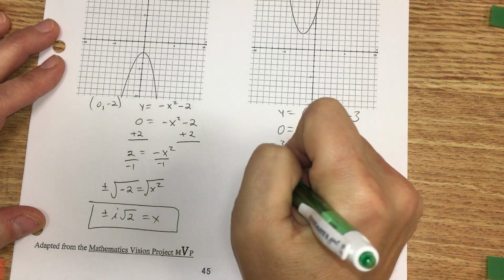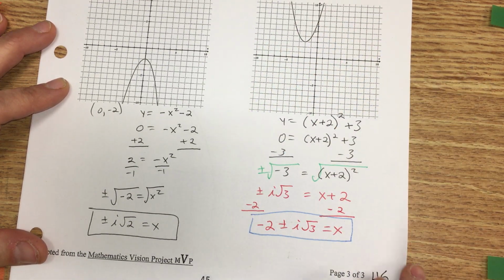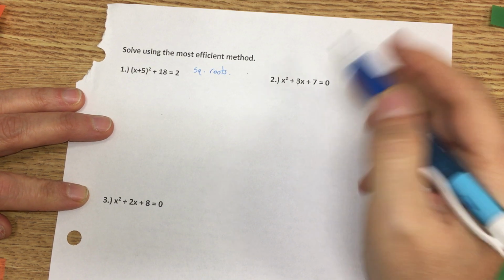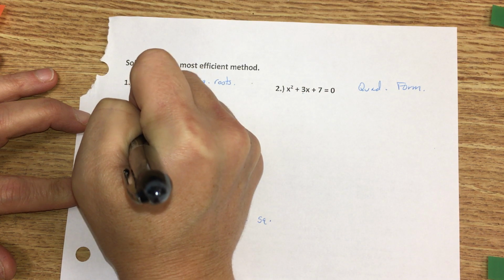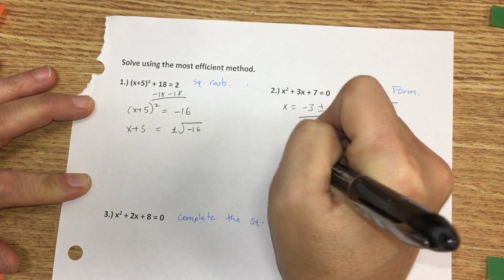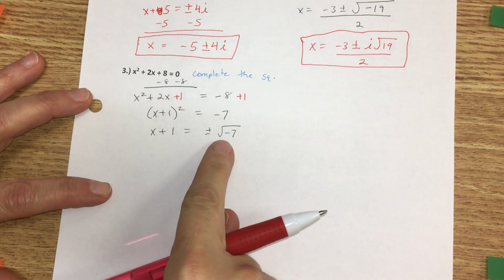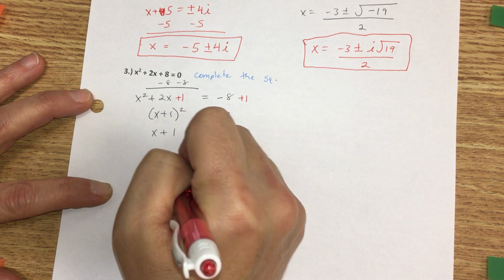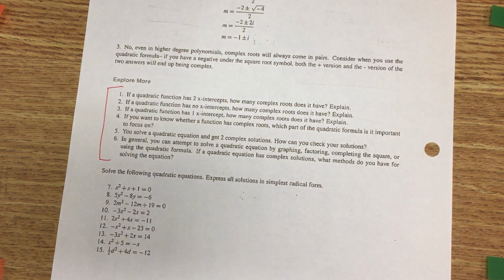Unit 2 Topic 1: SLT 4 Introduction to Complex Numbers